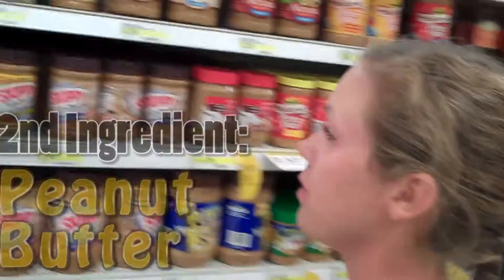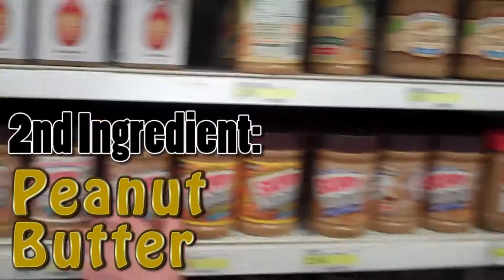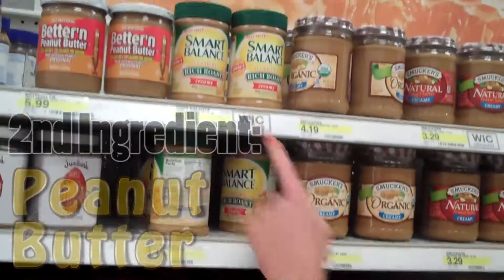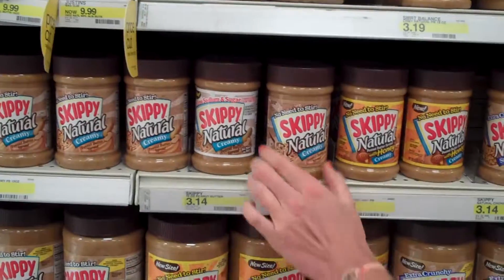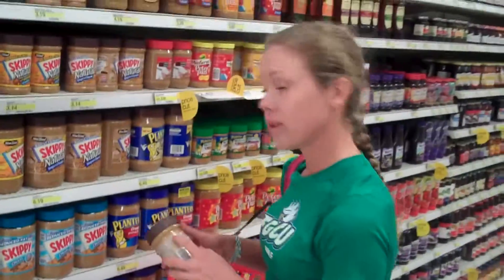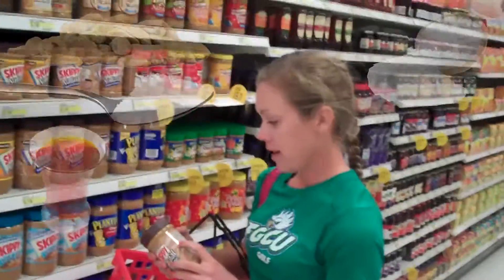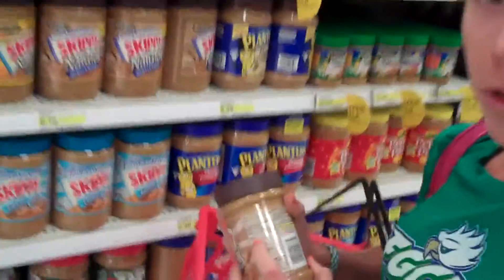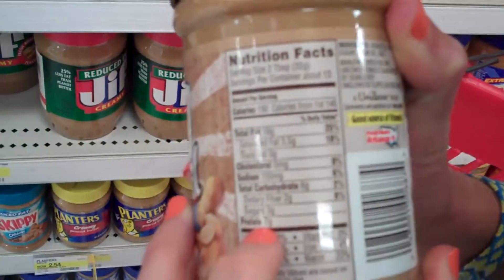Charlie's university shopping part 3